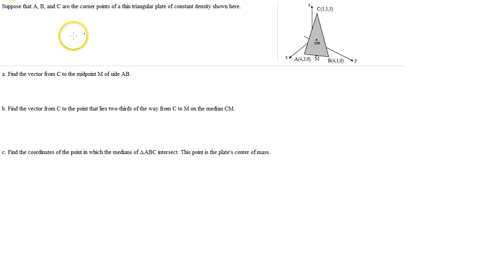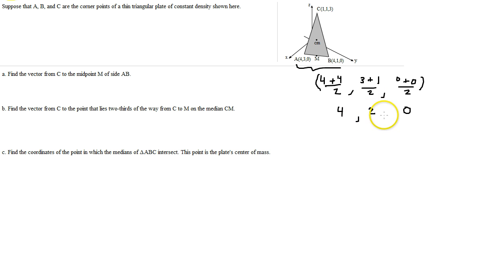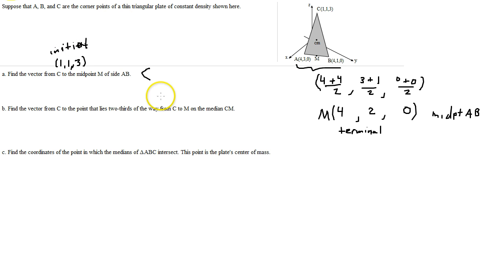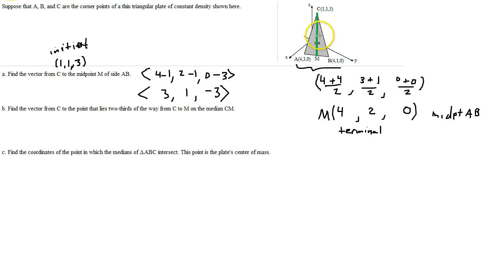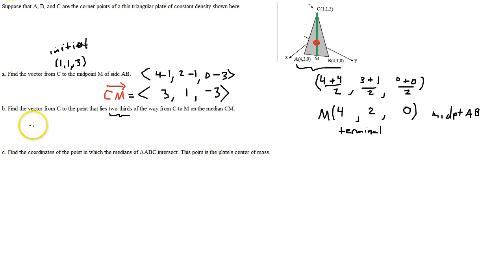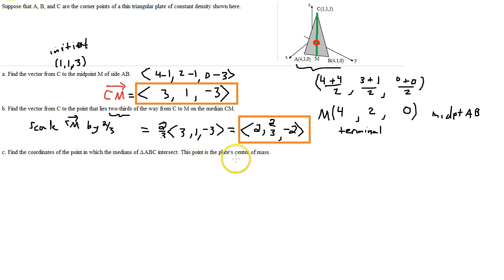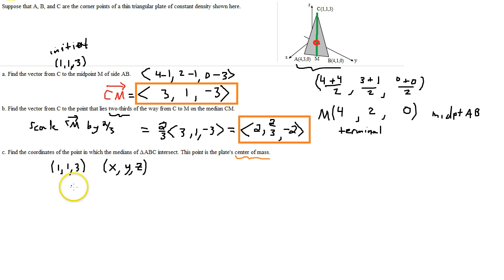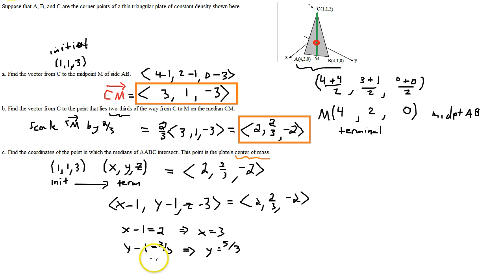Centroid and Median Using Vectors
Find the Centroid for a triangle using vectors and median line segments.  Key Fact:  the centroid of a triangle is the intersection of all three medians and is 2/3 along the way from any vertex to the midpoint to the midpoint of the opposite side.